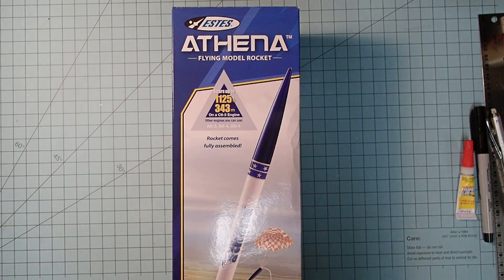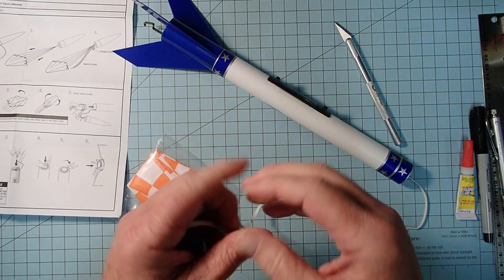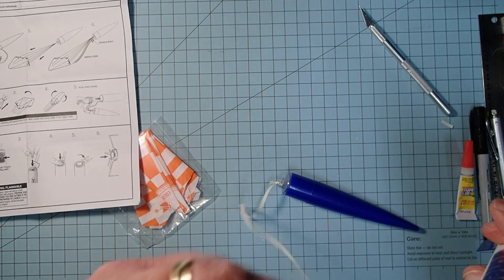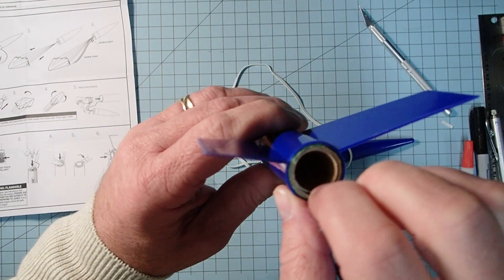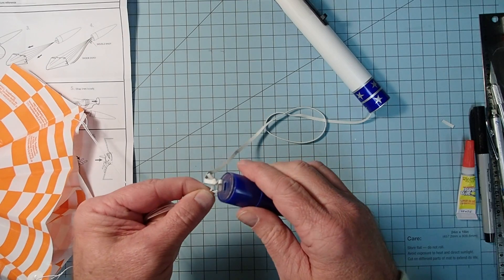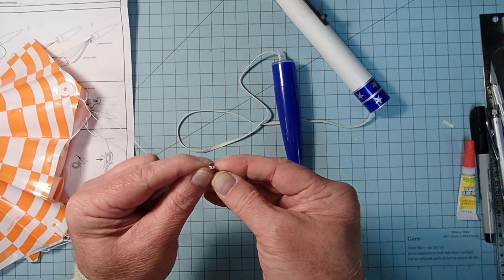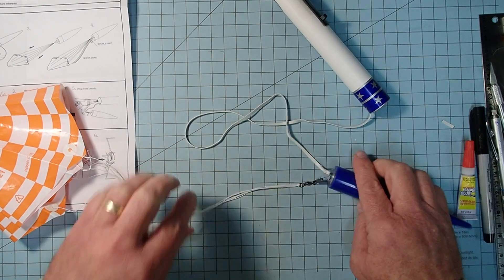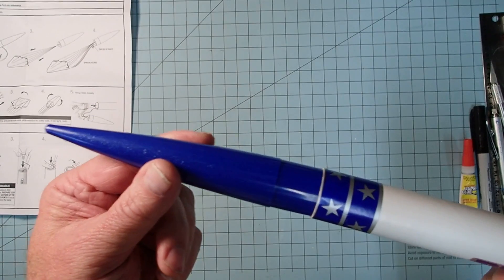Estes "Athena" model rocket assembly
While this model rocket is advertised as "ready to fly," there are a few things for the rocketeer to do and check before launching.